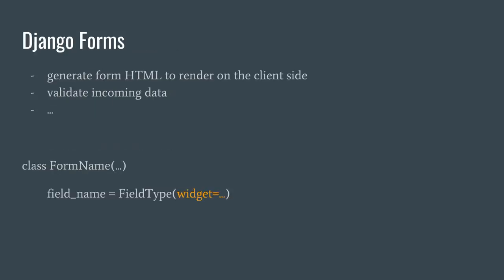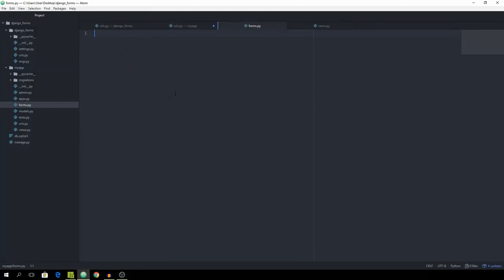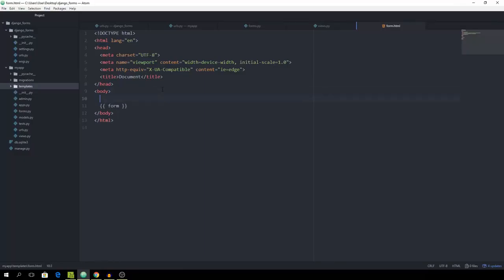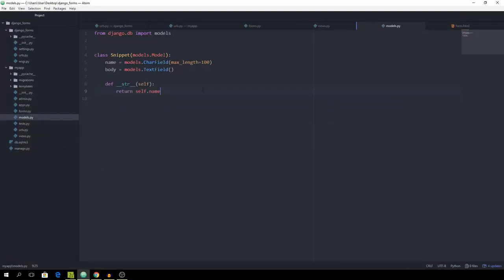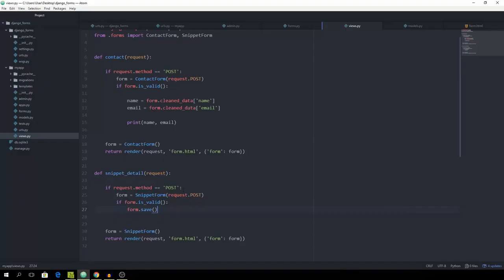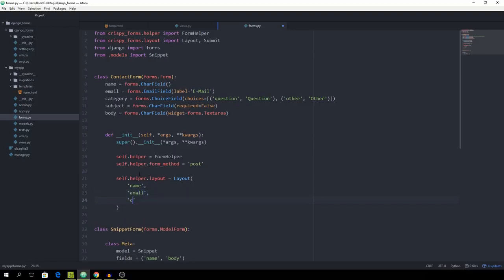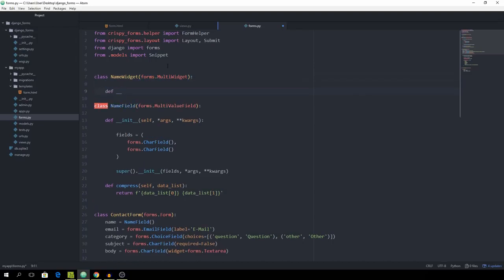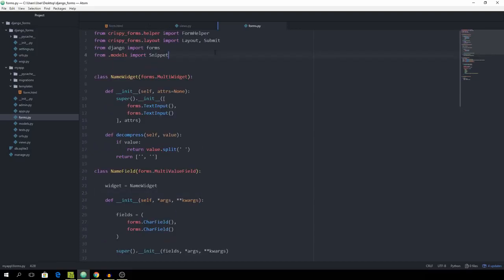CREATE Django Forms Tutorial For Beginners - Get Started Fast! ----evenword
In this django forms tutorial for beginners, you will learn how to perform common tasks with django forms.

Django forms can be used for a variety of things, such as generating the HTML form markup or validating a form.

A django form is just a class that contains fields that specify a widget, which is used for telling python which HTML tag you want to generate for this particular field.

By the end of this video, you will have a good overview of how to use django crispy forms to make working with forms easier, how to use ModelForms and we'll also cover an interesting field called the MultiValueField and use it to create our own field.

Bootstrap CDN (scroll down to BootstrapCDN and get the single line snippet under CSS only):

Cheers.